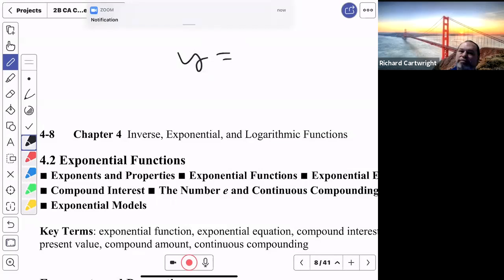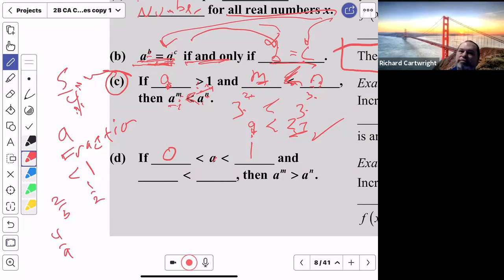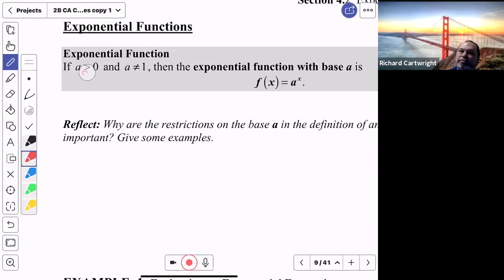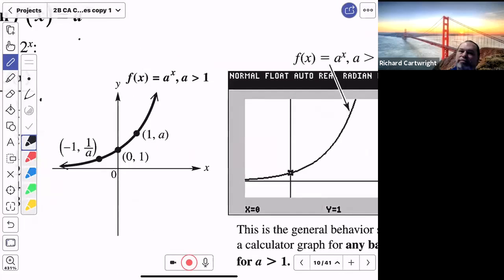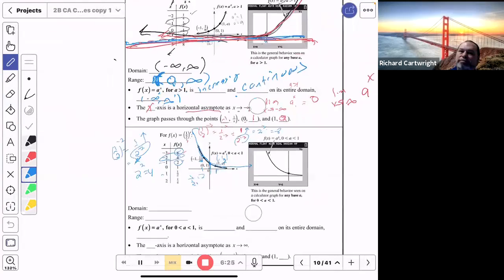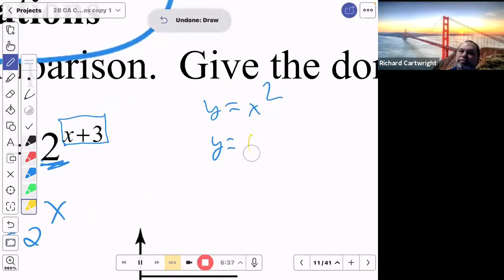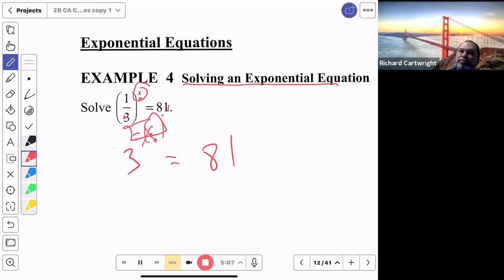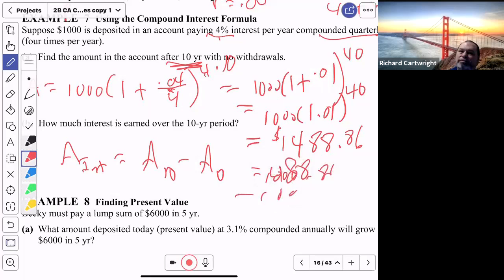College Algebra 4 2 Exponential Functions Part I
Lecturing From the Lial Pre=Calculus Textbook for Dual Enrollment of STC.